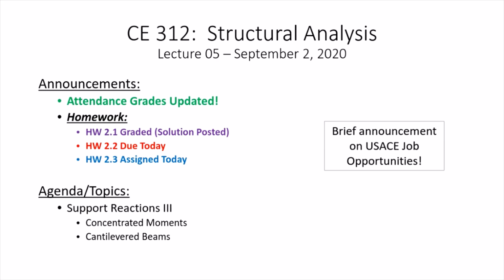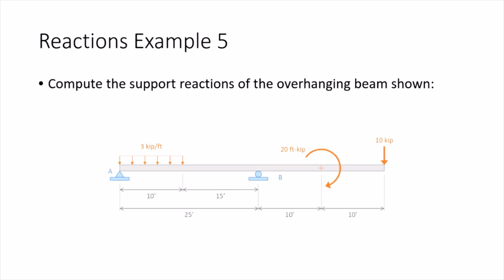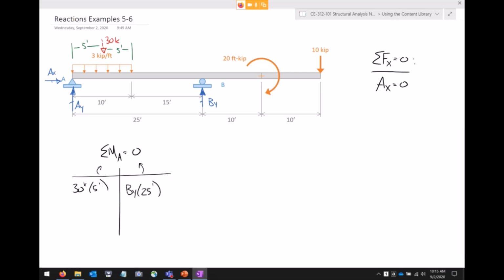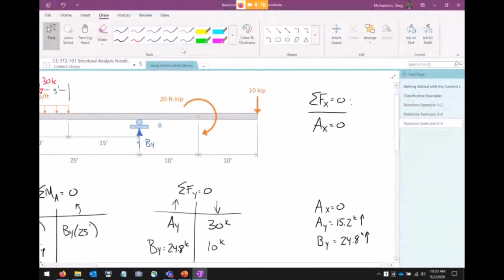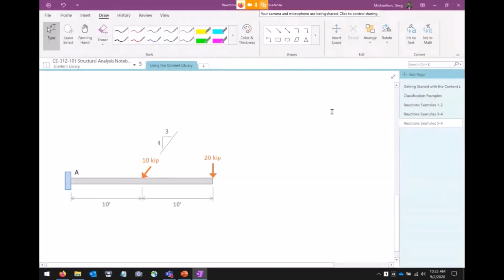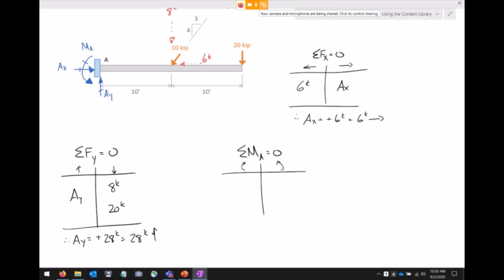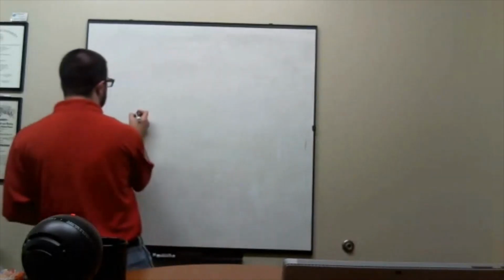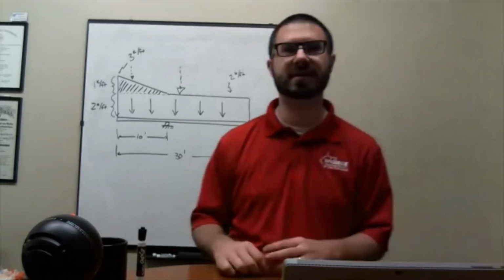CE 312 Lecture 05: Reactions III - Concentrated Moments + Fixed Supports (2020.09.02)